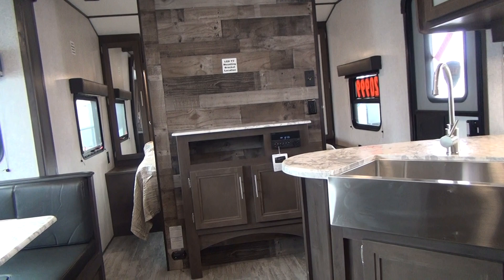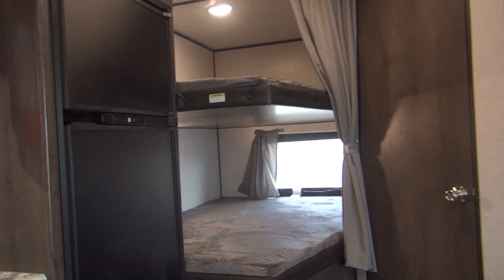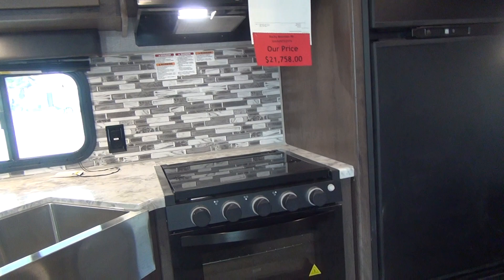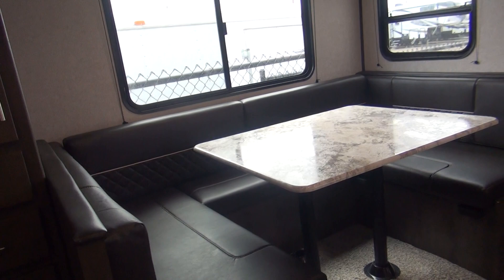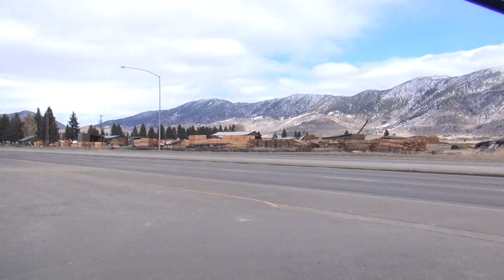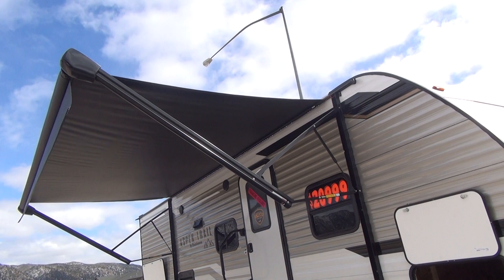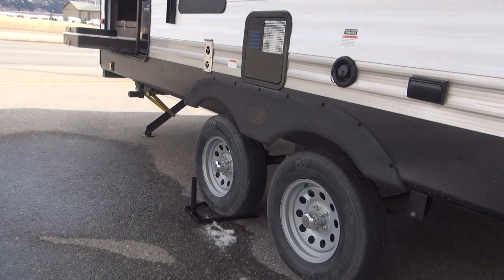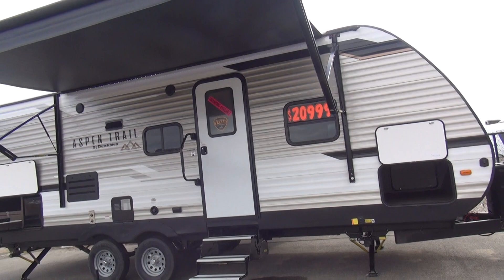Short Alternative to the Super Slide Bunk Trailer. 2020 Aspen Trail 2340BHS by Dutchmen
An in depth look at the short bunk trailer, 2020 Aspen Trail 2340BHS by Dutchmen